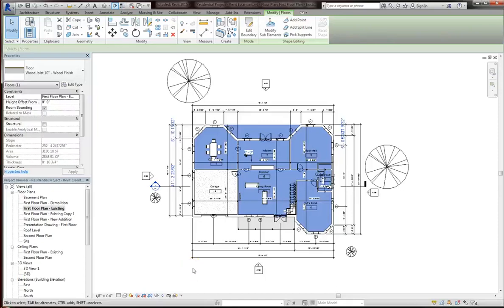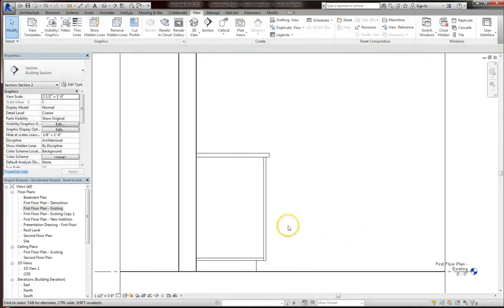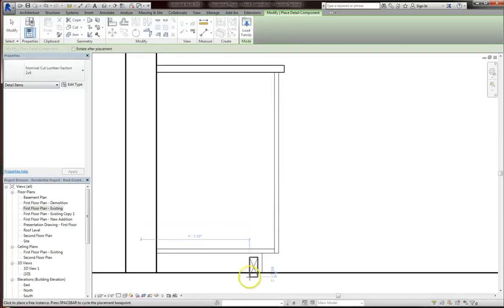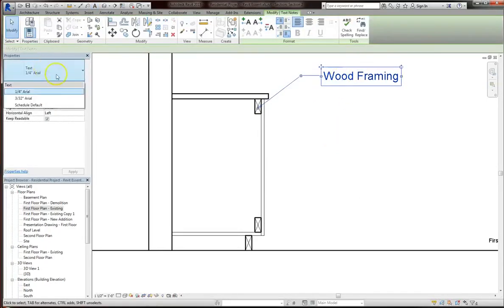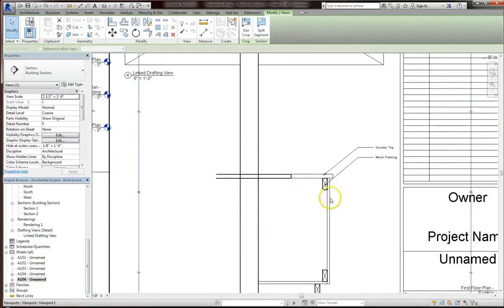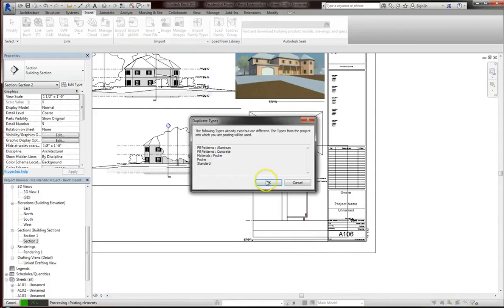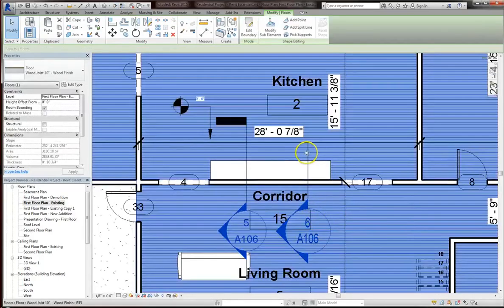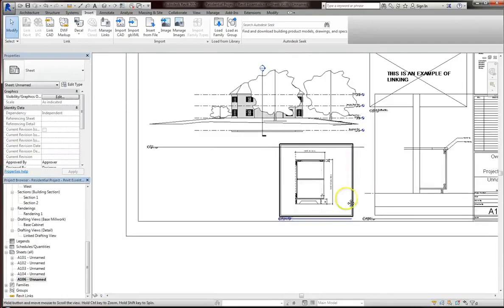Revit Lesson 26 - Creating Details And Annotation References